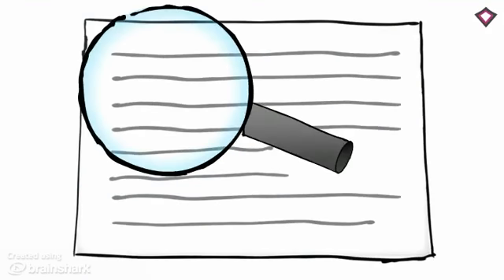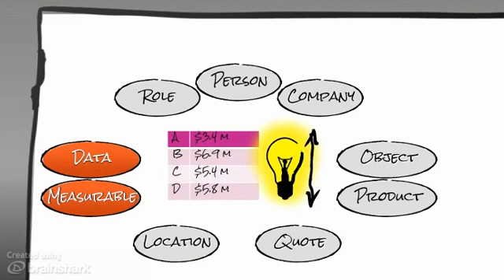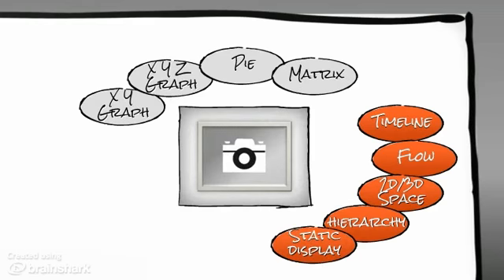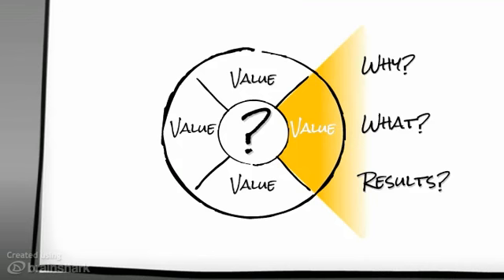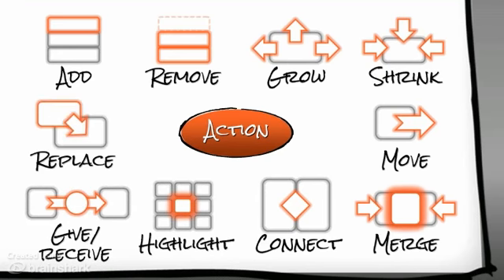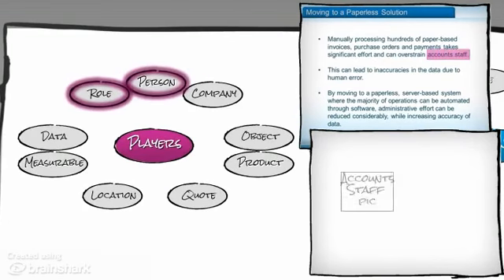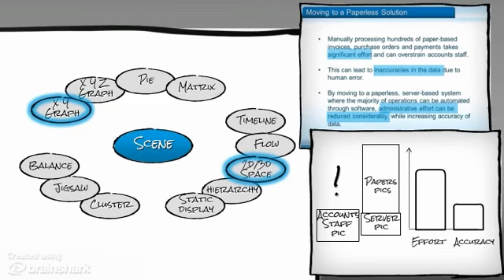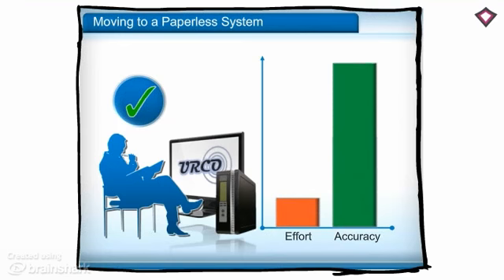Master Class - Advanced Visualisation (BrightCarbon)